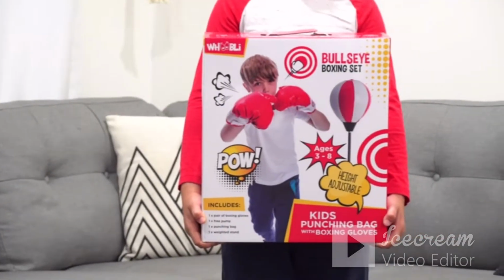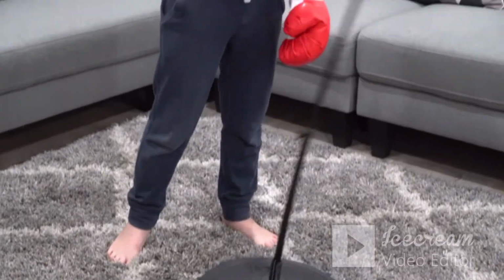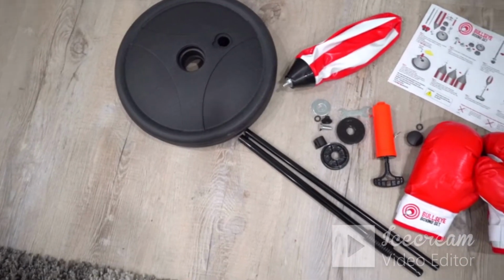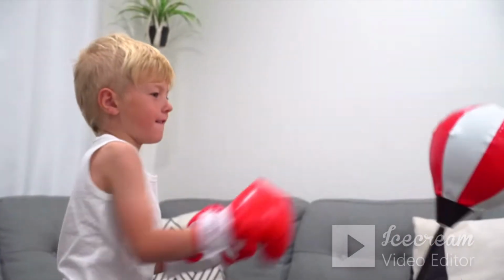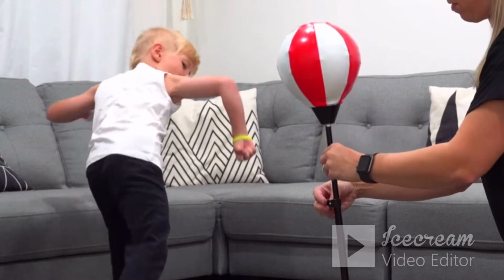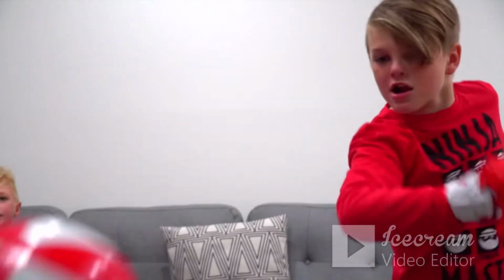Amazing Squirm Toys. The most effective method to engage Children's..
I do believe in the product mention in my channel .
I will never permote a product which is not satisfied me.
Hape Pound & Tap Bench with Slide Out Xylophone - Award Winning Durable Wooden Musical Pounding Toy for Toddlers, Multifunctional and Bright Colours, Yellow
Crayola Ultimate Light Board for Drawing & Coloring, Kids Light Up Toys and Gifts, Ages 6, 7, 8, 9 White
PERRYHOME Kids Makeup Kit for Girl 35 Pcs Washable Makeup Kit Real Cosmetic, Safe & Non-Toxic Little Girls Makeup Set, Frozen Makeup Set for 3-12 Year Old Kids Toddler Girl Toys Birthday Gift (Purple)
Gskyer Telescope, 70mm Aperture 400mm AZ Mount Astronomical Refracting Telescope for Kids Beginners - Travel Telescope with Carry Bag, Phone Adapter and Wireless Remote
Tinsmith Tech Gear Multi Voice Changer, Amplifies Voice With 8 Different Voice Effects, For Boys & Girls Ages 5+
TEMI Kids Bow and Arrow Set - LED Light Up Archery Toy Set with 10 Suction Cup Arrows, Target & Quiver, Indoor and Outdoor Toys for Children Boys Girls
Seckton Upgrade Kids Selfie Camera, Christmas Birthday Gifts for Girls Age 3-9, HD Digital Video Cameras for Toddler, Portable Toy for 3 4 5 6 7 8 Year Old Girl with 32GB SD Card-Purple
Whoobli Punching Bag for Kids Incl Boxing Gloves | 3-10 Years Old Adjustable Kids Punching Bag with Stand | Boxing Bag Set Toy for Boys & Girls (Red White)